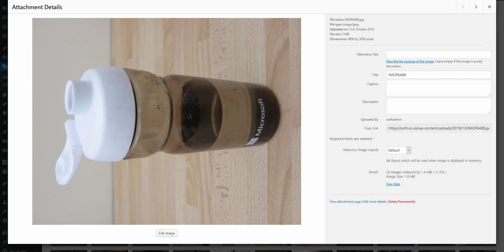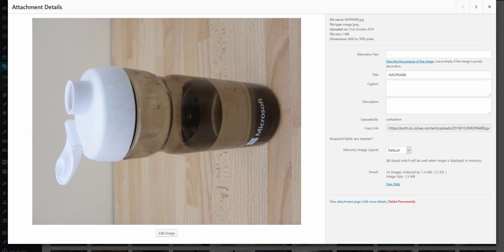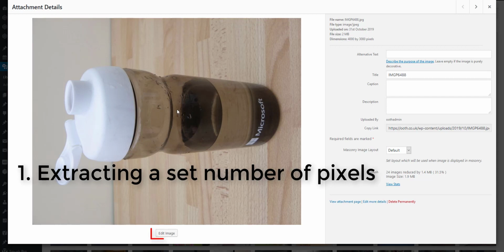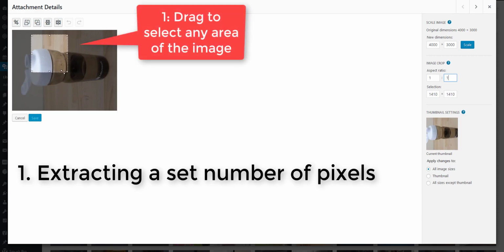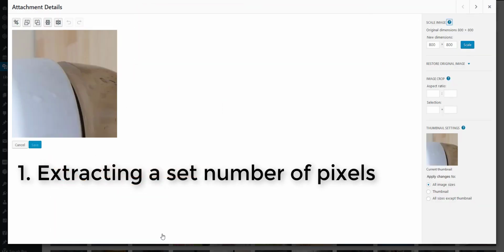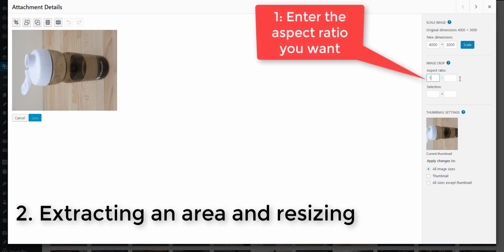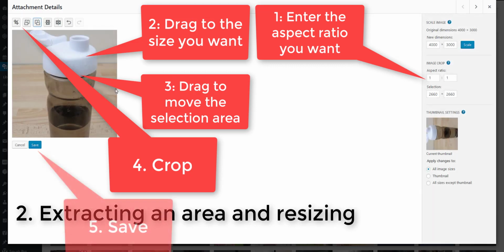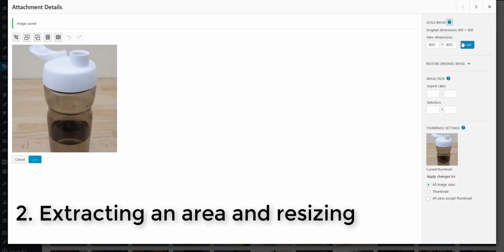Reshaping and Resizing Images in the WordPress Media Library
This video was prompted by a query from a customer who wanted to know how they could reshape and resize an image in the WordPress Media Library to use as a Featured Image.